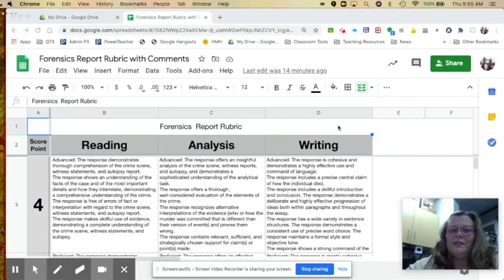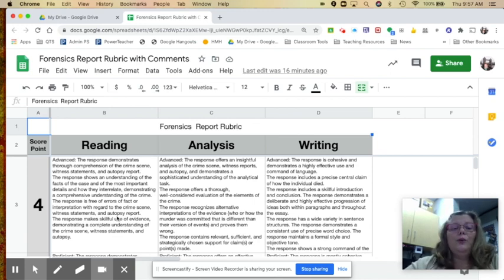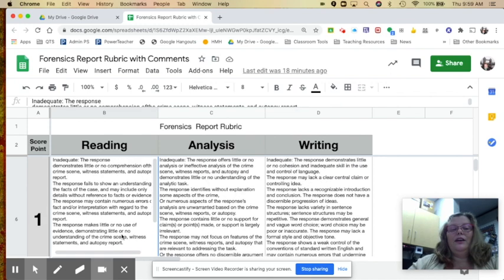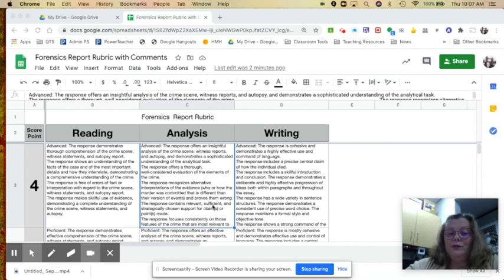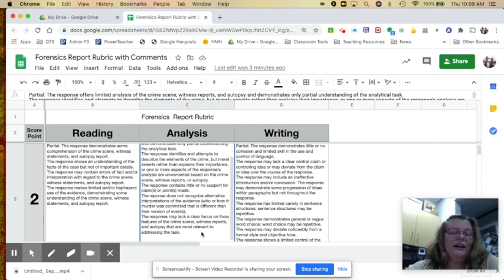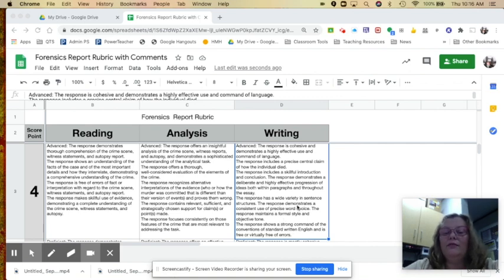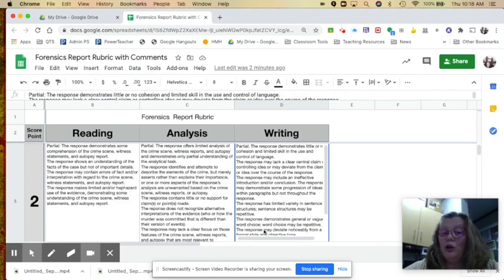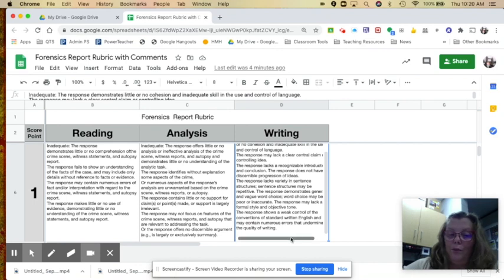Forensics Report Rubric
Detailed description of Forensics Report Rubric